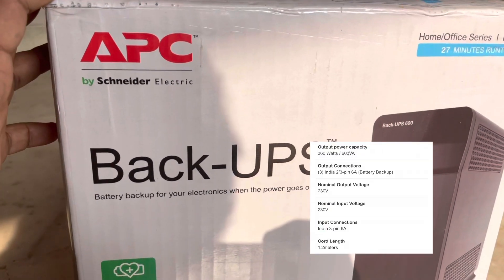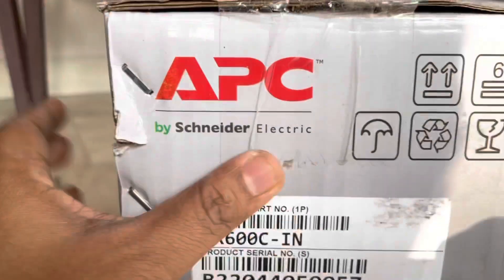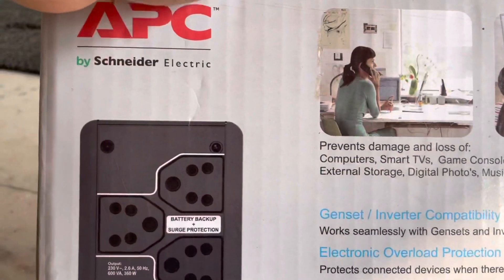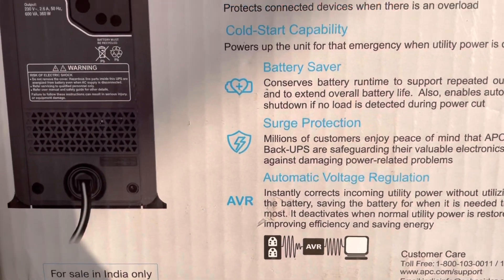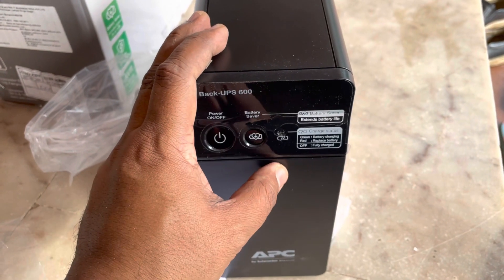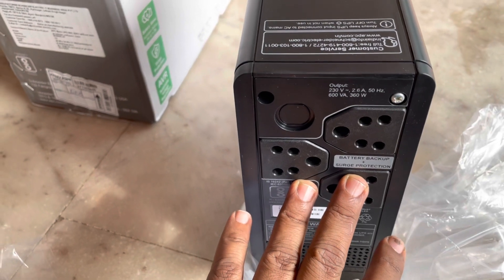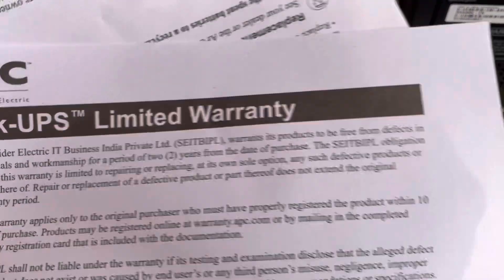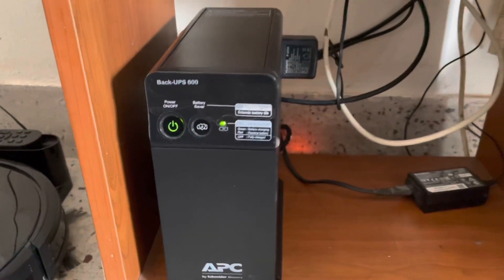APC backup ups - bx600c / the best ups for 55 inch led tv?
In this video you can see the need of backup UPS for LEDTV and also you can see the best UPS currently available in India that is APC UPS, bx600c